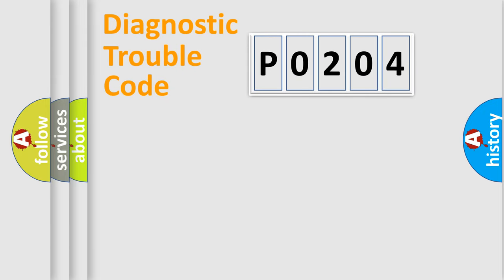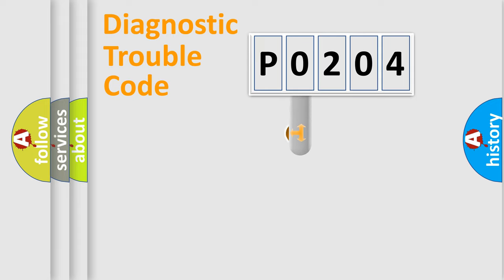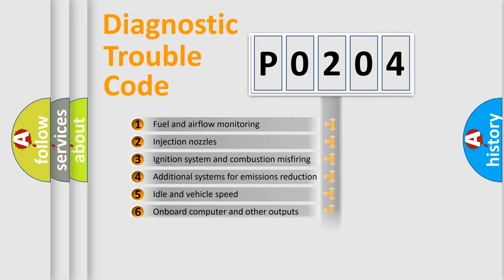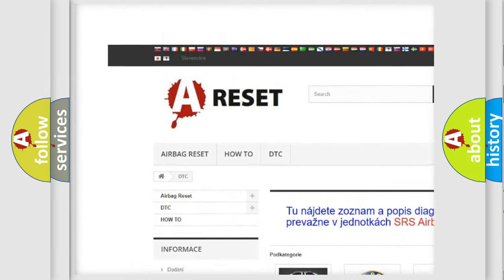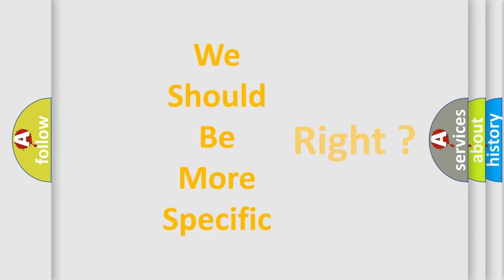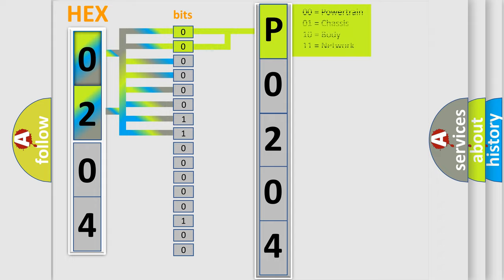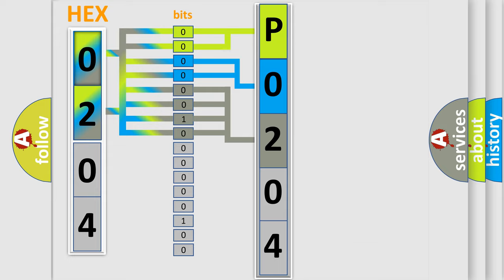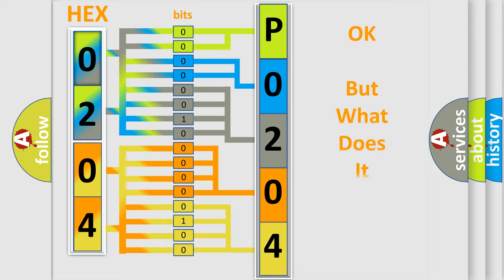DTC Saab P0204 Short Explanation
Contents:
0:21 Basic DTC analysis according to OBD2 protocol standard.
1:48 Insight into programming
2:58 A diagnostically understandable description of the Diagnostic Trouble Code
3:05 Basic error definition

Make:
Saab
Code:
P0204
Definition:
Wheel Speed Signal Left Front Rationality
Description: